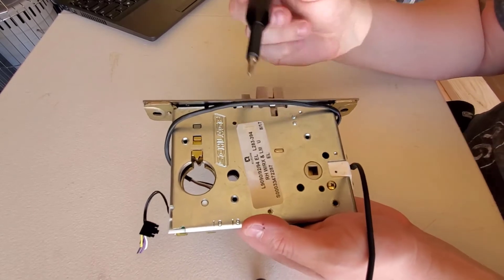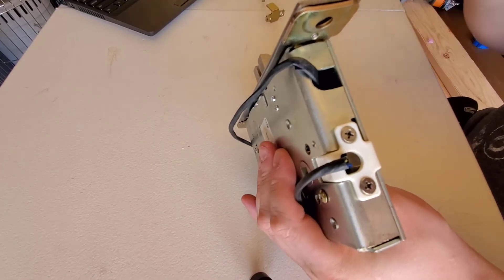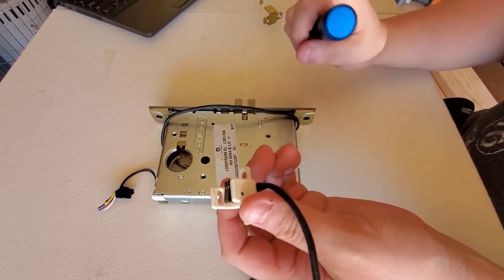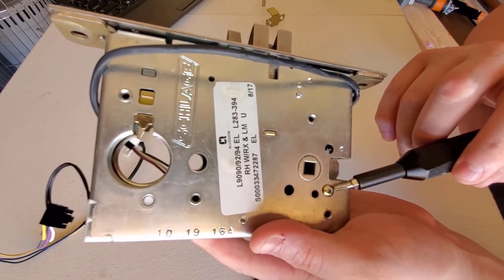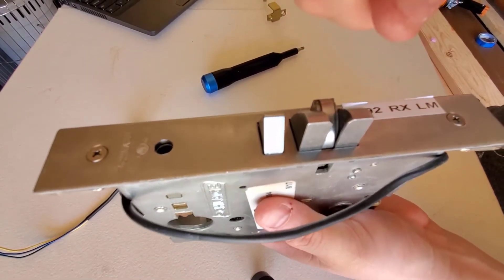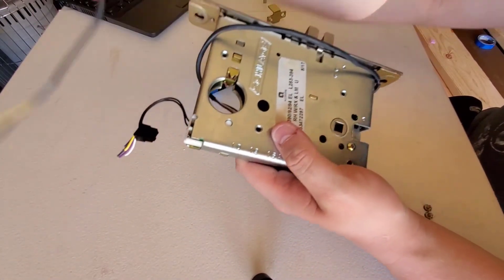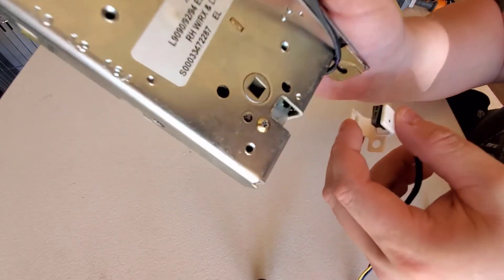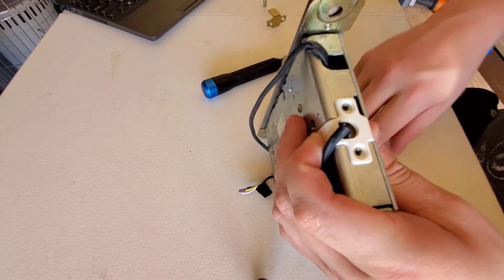Schlage L9000 Electrified - Changing the RX Hand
When changing the lock case handing don't forget about the RX switch handing.  Lock case will bind if the RX switch is not handed properly.